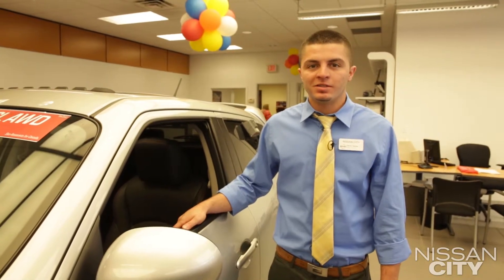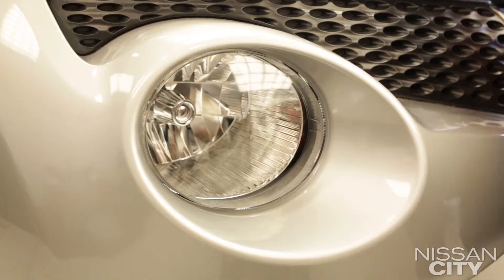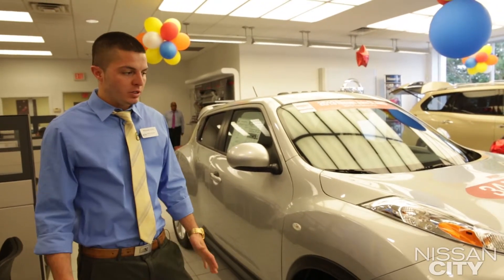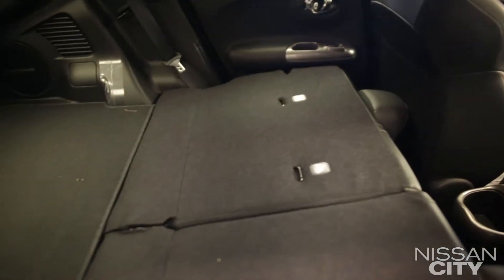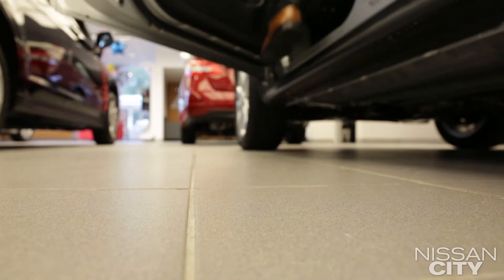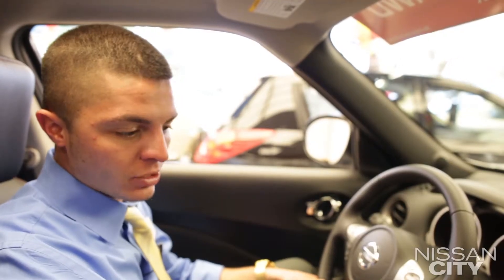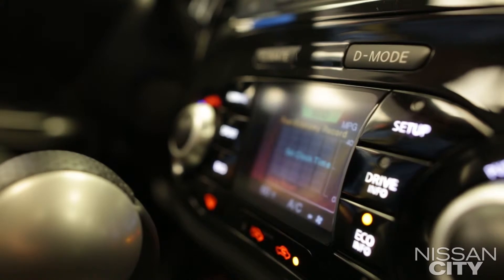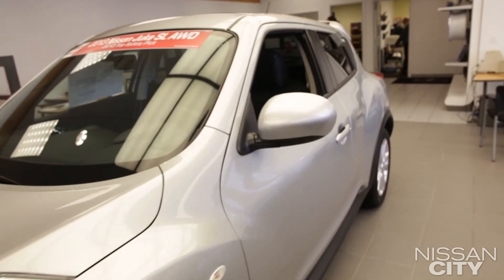VIDEO REVIEW: Nissan Juke for sale in NY at Nissan City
Shopping for the all-new 2013 Nissan Juke in New York? Let Steven from Nissan City walk you around the Nissan Juke for 2013, including all of its sleek features, styling and fuel efficient design.

Don't miss out on special financing and leasing deals available on the Nissan Juke in NY. Stop by our Nissan City dealership in Port Chester to test drive a new or pre-owned 2013 Nissan Juke today!

Update: The Nissan Juke is no longer being produced, but has replaced by the Kicks.